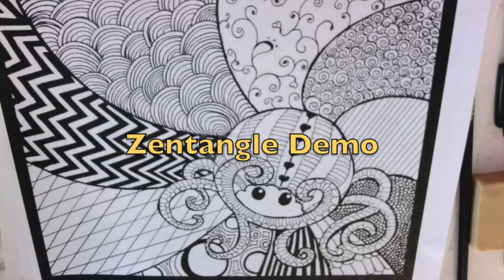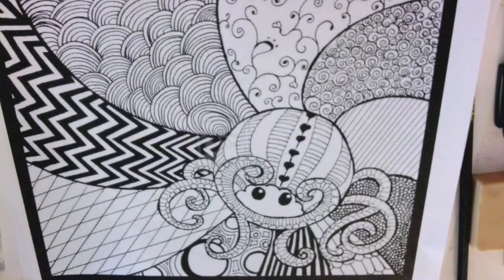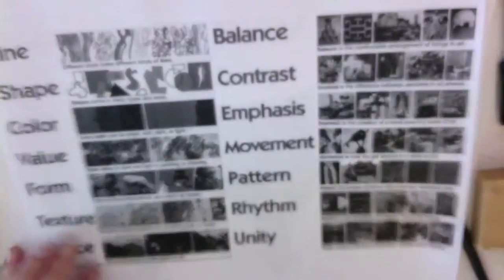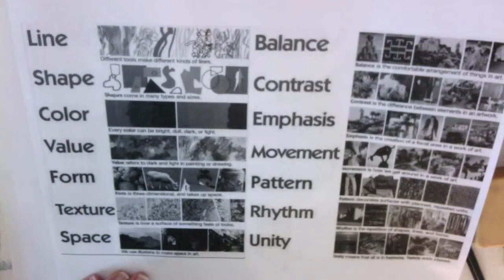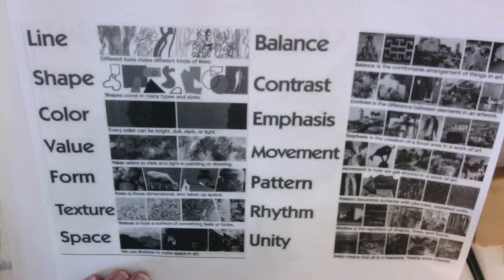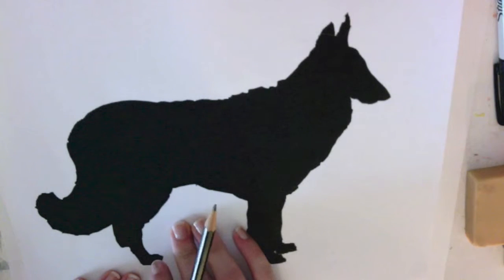Zentangle Demo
Demonstration for the Elements of Art Zentangle Project